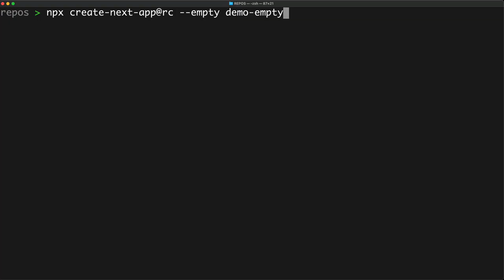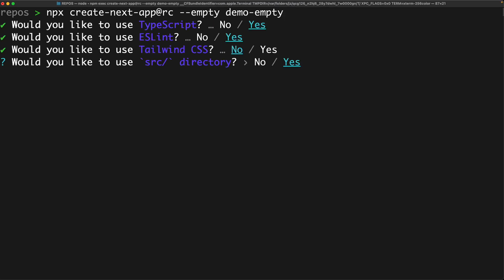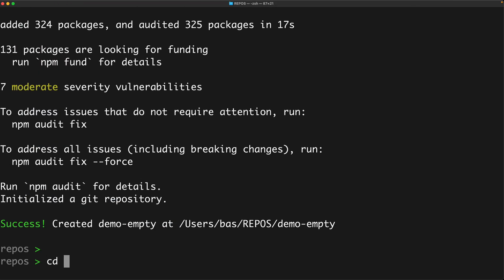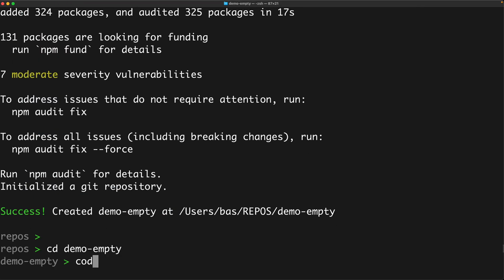60SecondDev // Perhaps the most underrated NextJS 15 feature